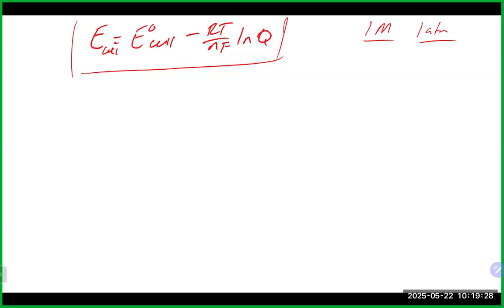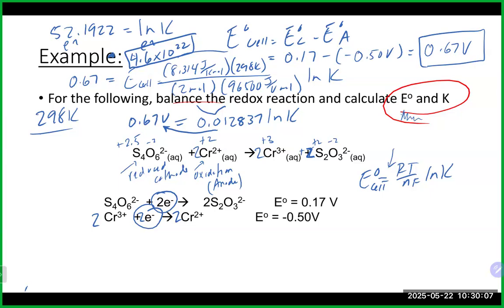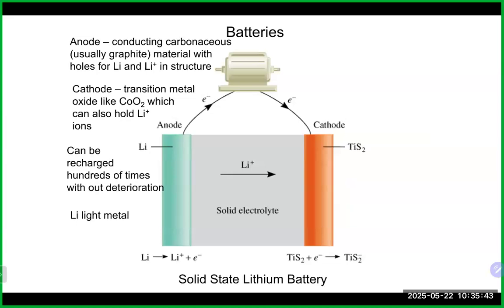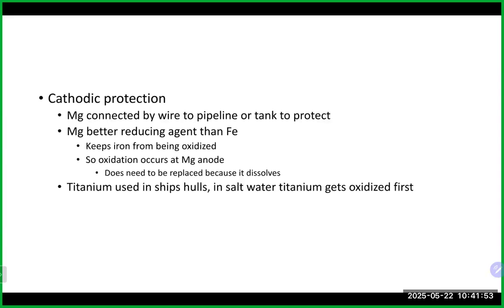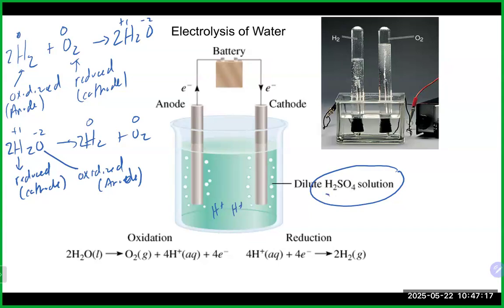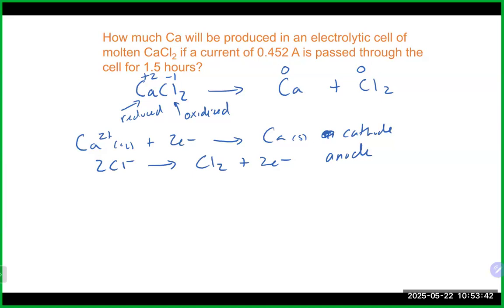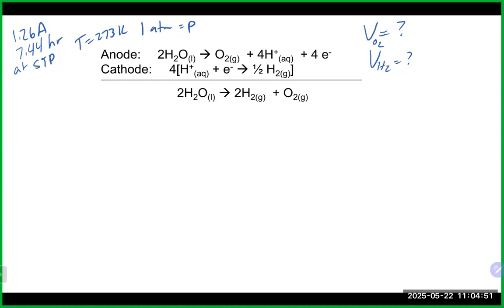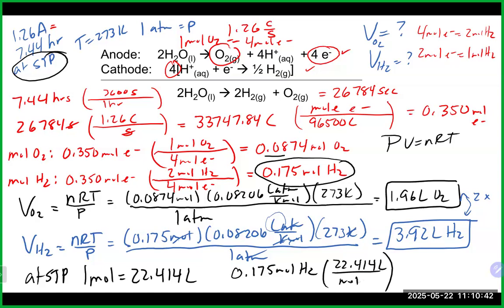Chem 51 Lecture 5/22/25 (Ch 17)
We lectured on Ch 17 (batteries, corrosion, electrolysis)